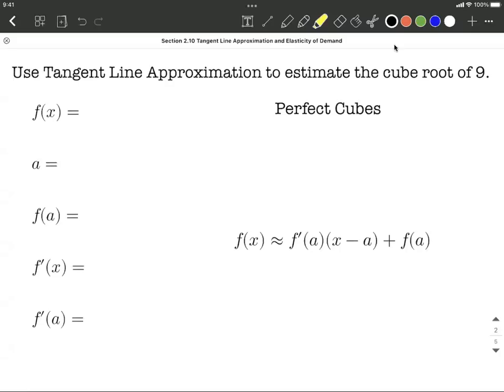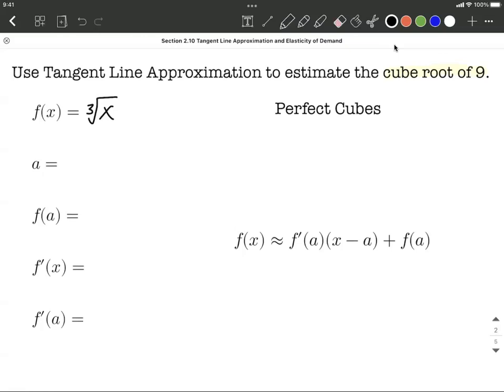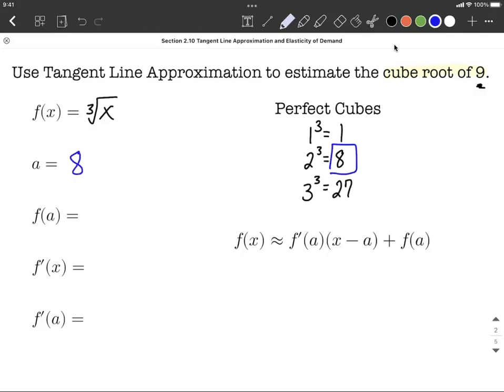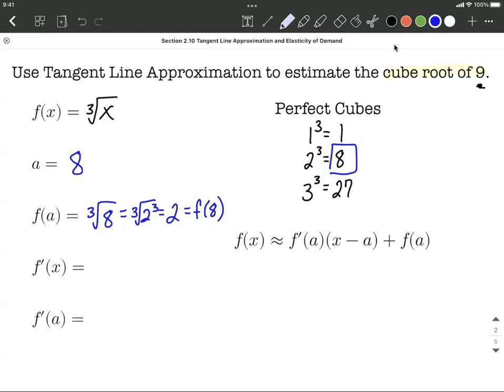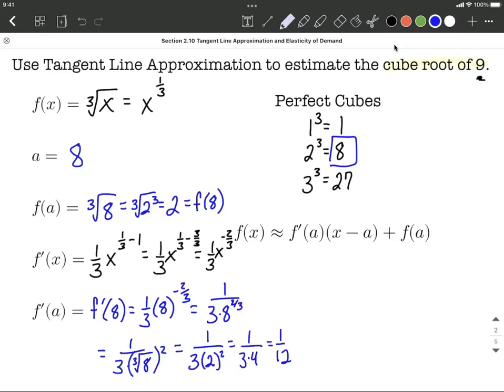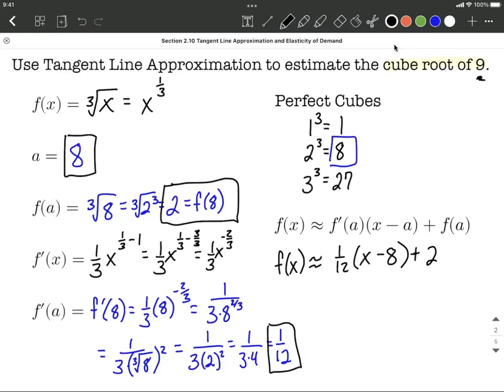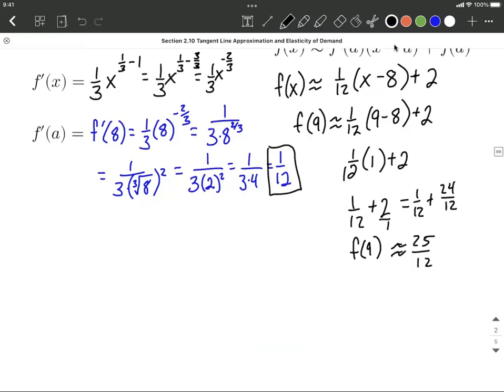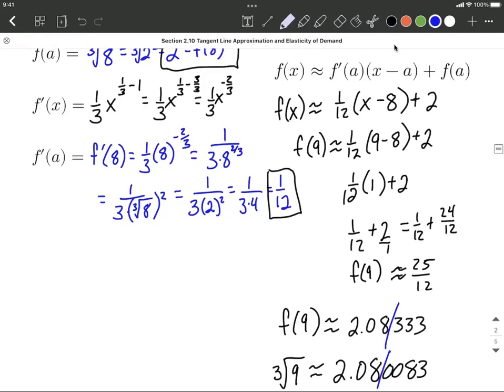Tangent line approximation for a cube root function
In this calculus example, we use tangent line approximation to estimate the cube root of 9.  To do so, we choose the correct function to use.  Then a value that will work well with the function that is close to the value that we care about approximating.  We evaluate the function at this close value, take the derivative of our function and evaluate the derivative at the close value.  All of this information is then used in the linear approximation formula to estimate the cube root of 9.  Each part of this process is explained and written step-by-step.